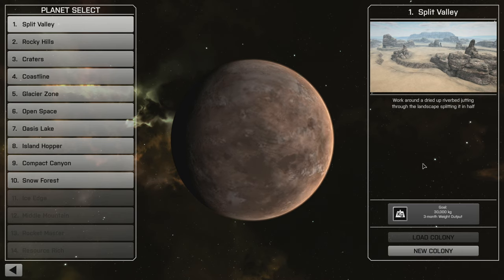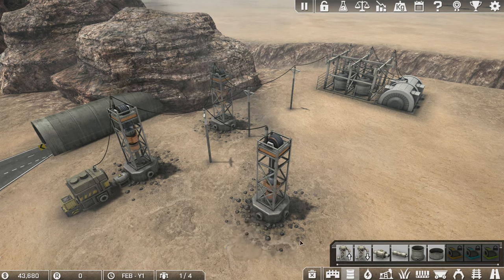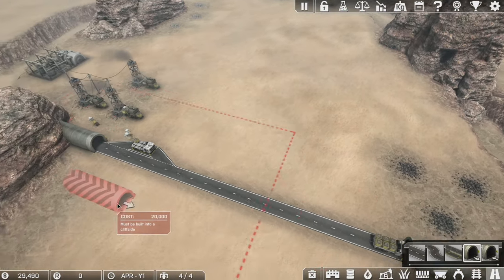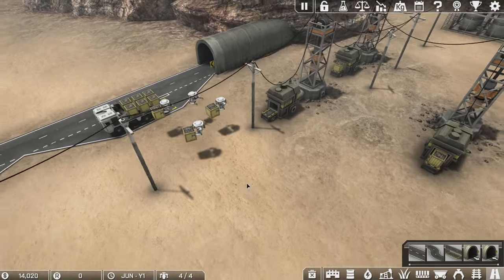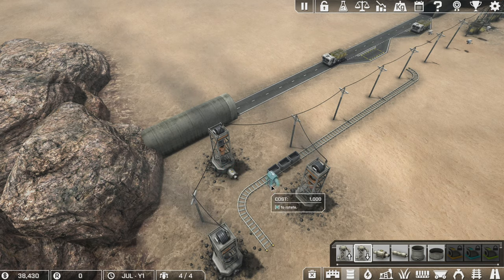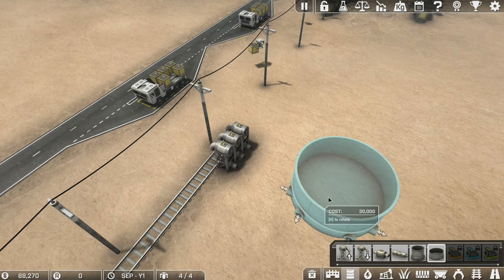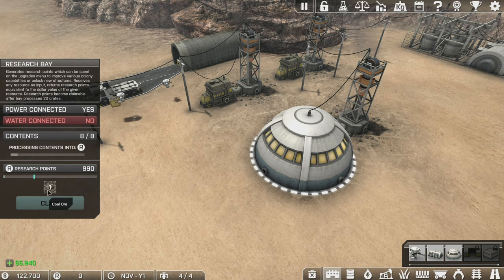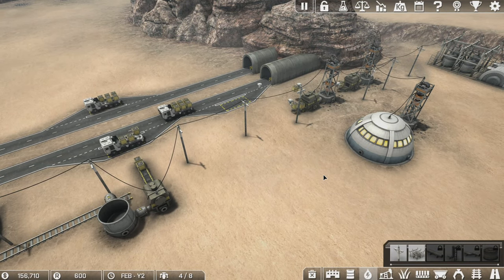SETTING UP SHOP - Automation Empire - Let's Play Ep 1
Today we kick off our Let's Play series in Automation Empire! I know nothing about this game and it shows. Come along as I figure this out and automate my way to insanity!

Automation Empire Overview:
Start with nothing, and build up a massive interconnected industrial network of factories and machines. Economical transportation of resources will be essential to your success as an automation-engineer. Utilize every tool you have access to, including mine carts, drones. trucks, trains, and cargo rockets. Employ your ingenuity and creativity to plan out an efficient logistics network of machines to form a mechanical superorganism of production.